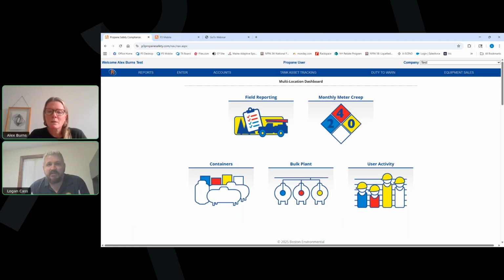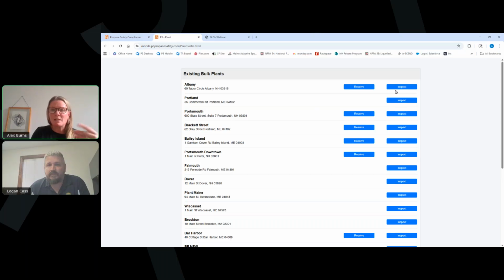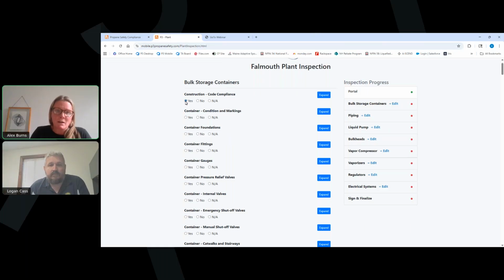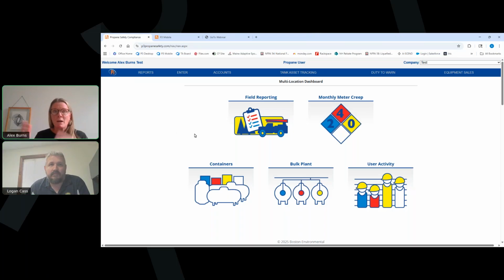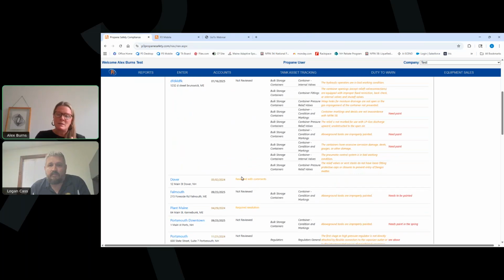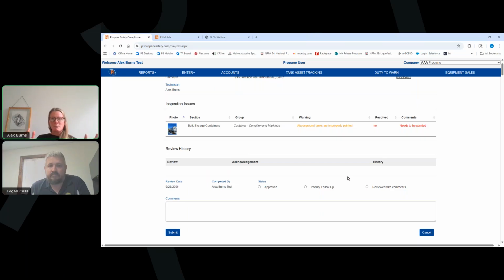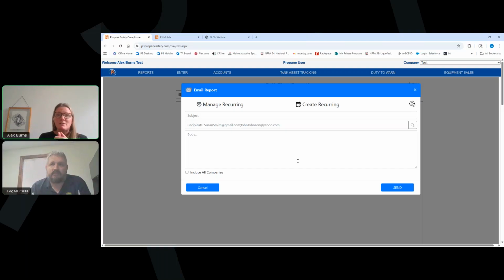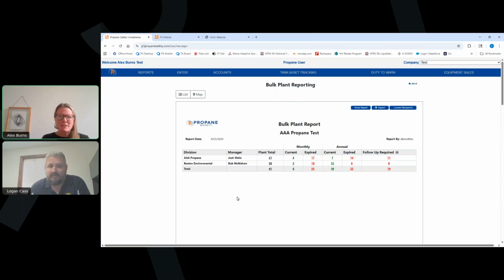How P3’s Bulk Plant Functionality Helps Multi Location Marketers Avoid Incidents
Presented by Alex Burns, Vice President of P3 Propane Safety, and Logan Cass at Keystone Cooperative.

Tuesday, September 23, 2025 @ 1 p.m. EDT

P3 Propane has reinvented the bulk plant inspection and reporting process. Multi-location marketers can save time and money while reducing risk by employing P3 at their company. Our bulk plant inspections offer:

- Mobile platform for completing inspections
- Automated reporting that compiles completed inspections and required follow-up
- Seamless integration of photo documentation to support inspection & reporting processes

Join this webinar to hear Logan Cass from Keystone Cooperative discuss the impact P3’s bulk plant inspections and reporting has had on his company, and then see a live demonstration by Alex Burns, Vice President of P3. At the end, all participant questions will be addressed live.